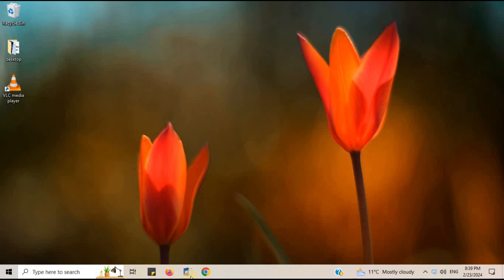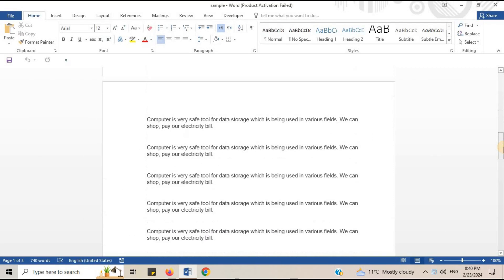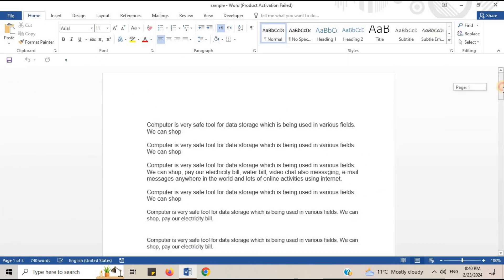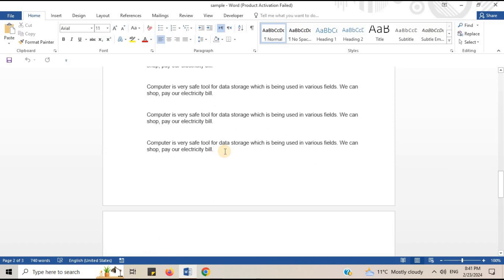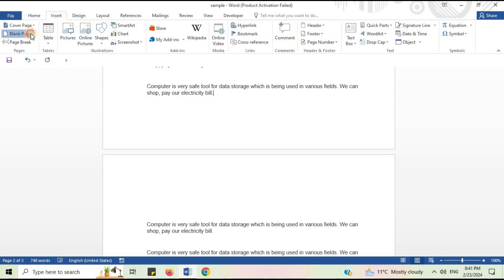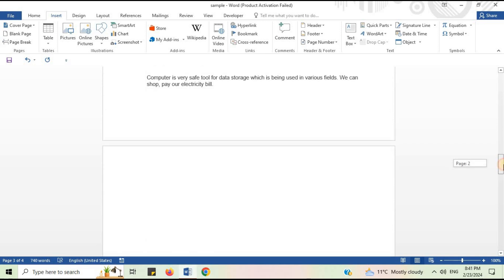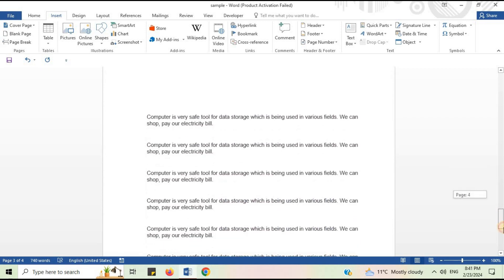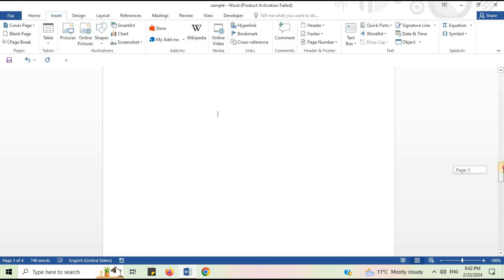Insert New Page in Microsoft Word Document | Add Blank Page (2024)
Insert New Page in Microsoft Word Document (2024)  | Add Blank Page